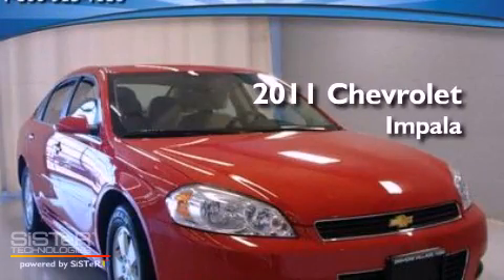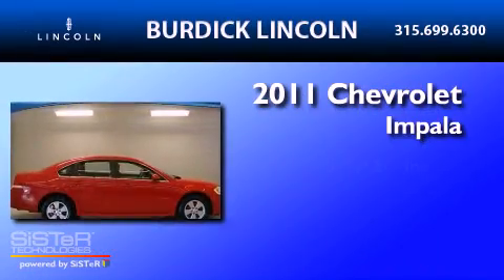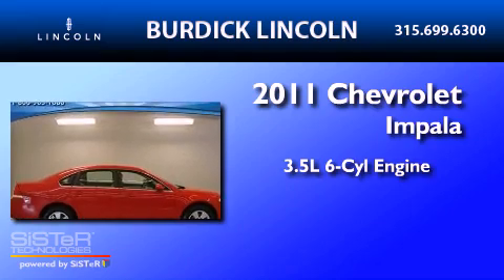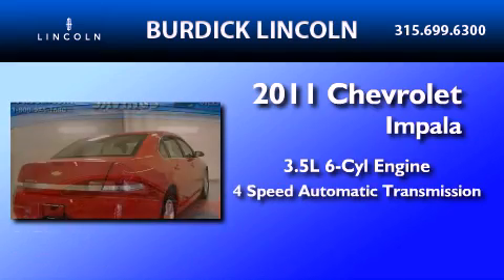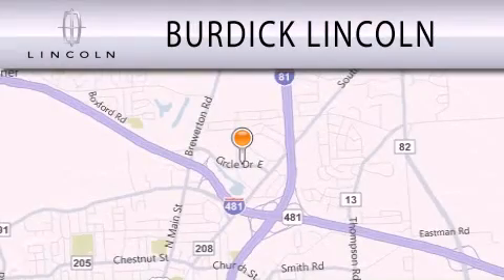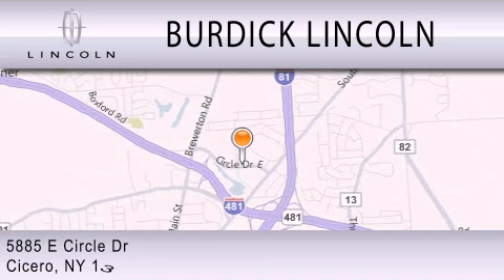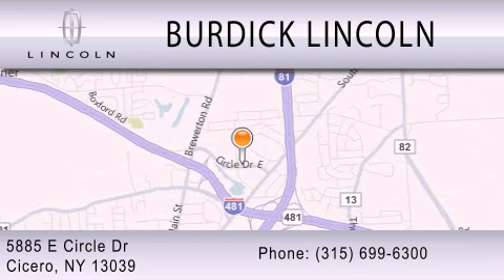2011 Chevrolet Impala Cicero NY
Year : 2011
 Make : Chevrolet
 Model : Impala
 Engine : 3.5L V6 12V MPFI OHV FLEXIBLE FUEL
 Trans . : 4-SPEED AUTOMATIC
 Exterior : RED
 Miles : 34,443

 Stock : B119R9803